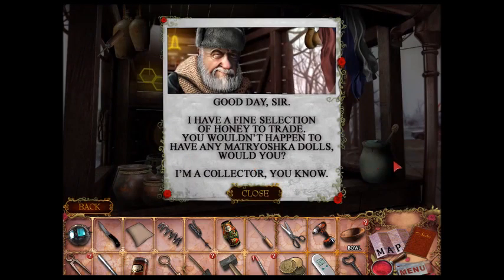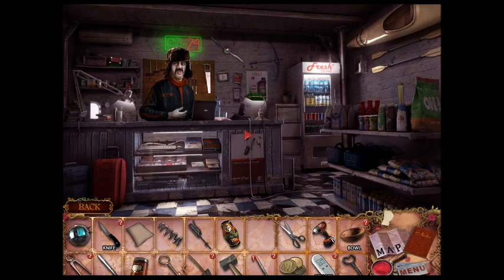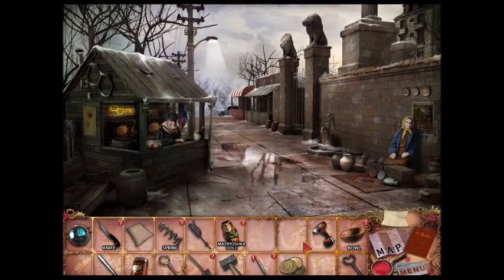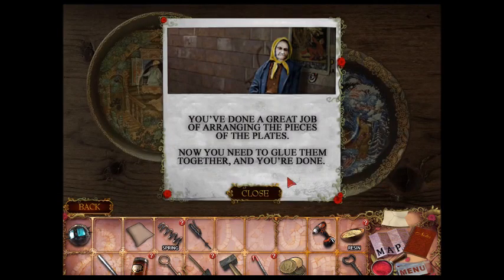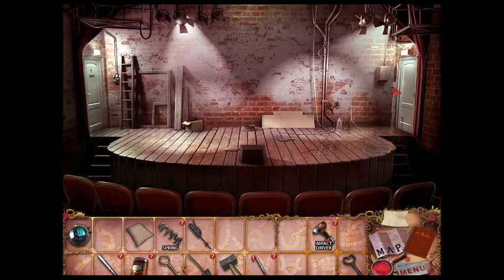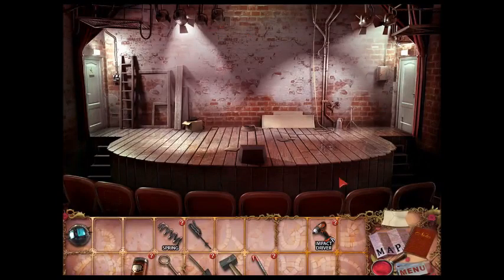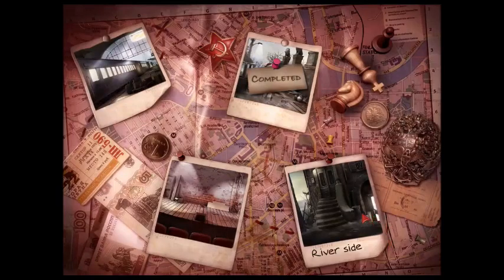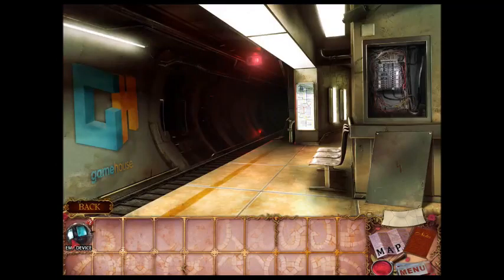Mortimer Beckett And The Crimson Thief PE Ep. 5: MOSCOW | MissAmelie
Mortimer Beckett and The Crimson Thief Premium Edition Let's Play Walkthrough With Commentary

Finally home after his astounding journey, Mortimer resumes his simple life and peruses the daily newspaper. One by one, famous artifacts from museums and private collections around the world are missing. The person claiming responsibility for the thefts goes by the moniker - the Crimson Thief, a ghost that the police can do nothing about. Mortimer however, jumps on the case and is determined to find the stolen goods while bringing the thief to justice.